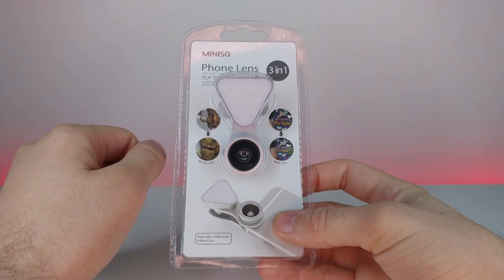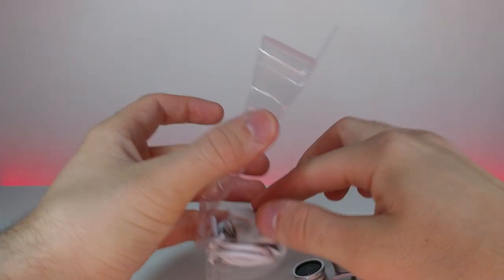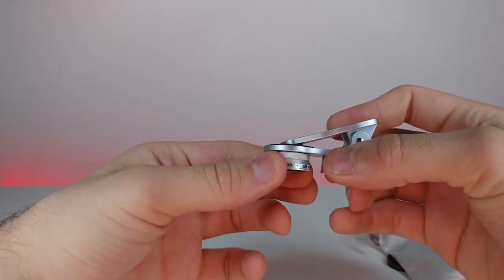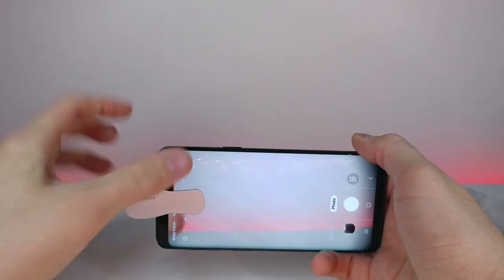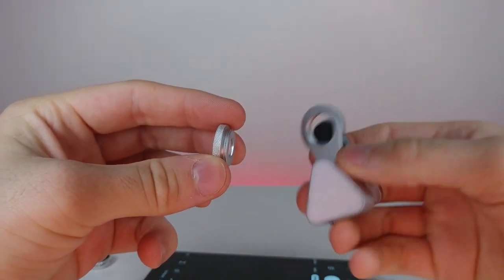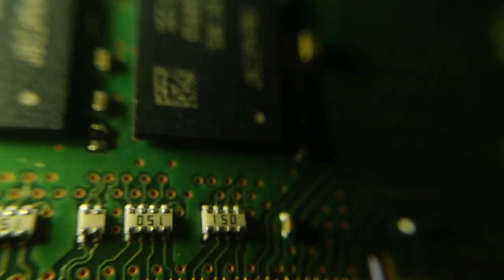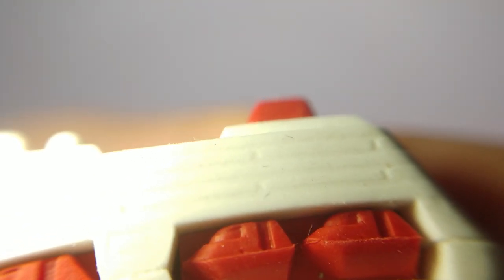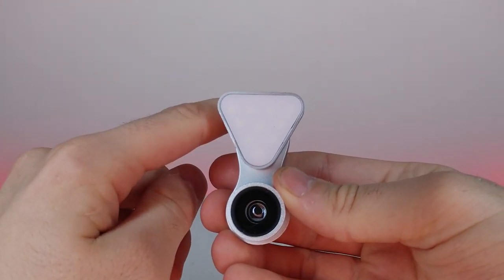ASMR - Maco Lens Unboxing with amazing visuals | Product Review | Soft Spoken